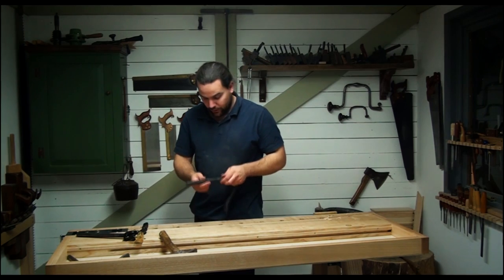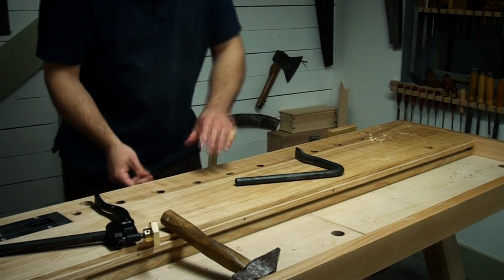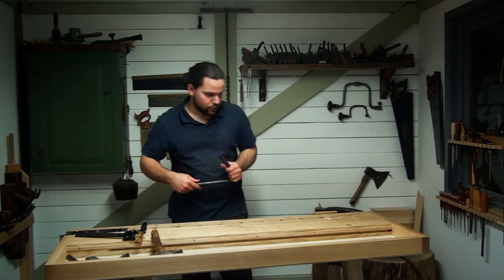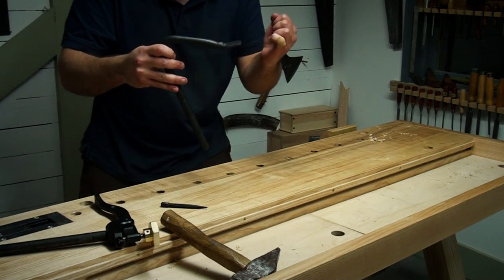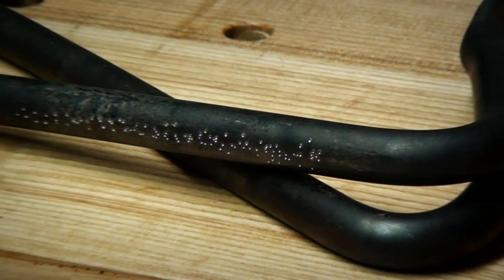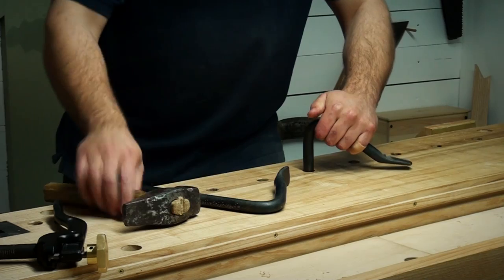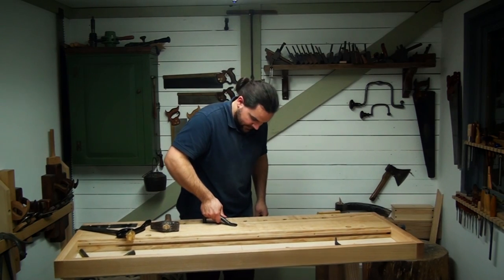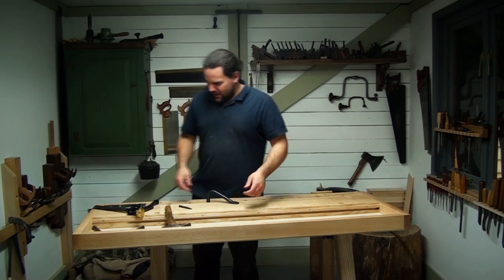Workbench Holdfasts - How To Increase Grip For Woodworking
Traditional Holdfasts - the most versatile clamp a woodworker could hope for. But do you trouble getting them to hold in your thick workbench top? Try this quick and simple tip to improve the holding power and add multiple clamping options to your workbench.